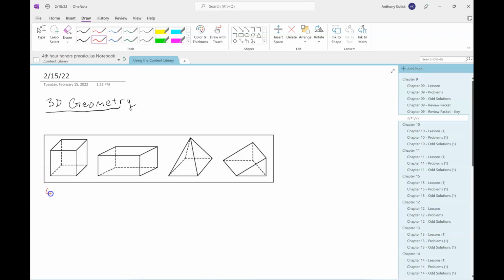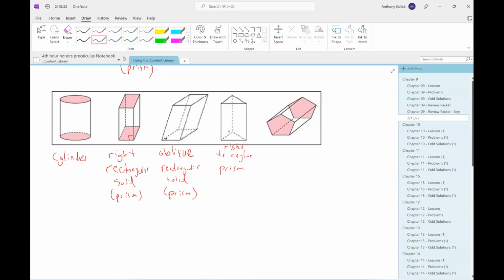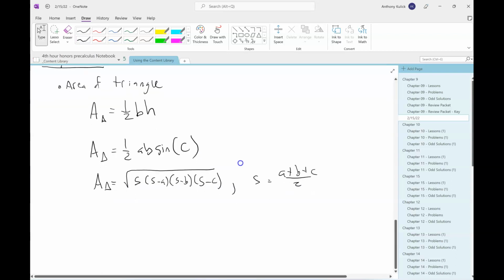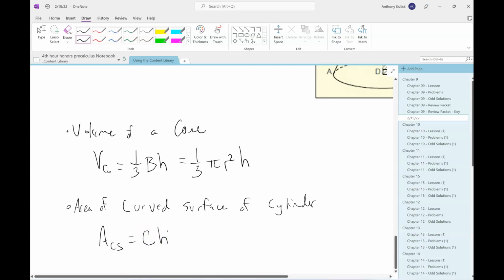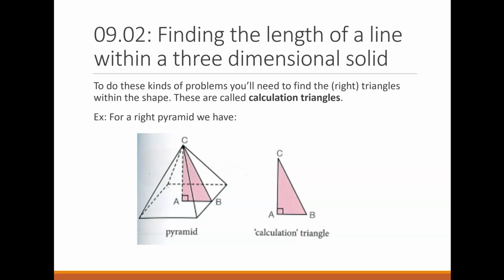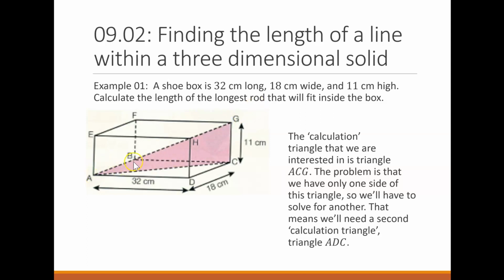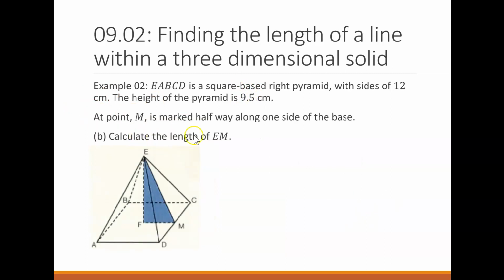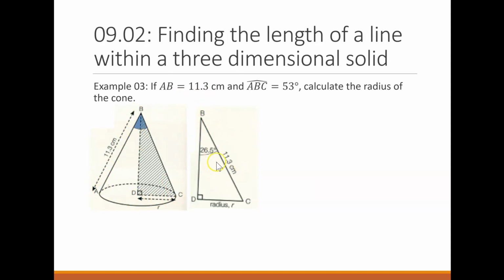2/15/22 HTPC - 4th hour